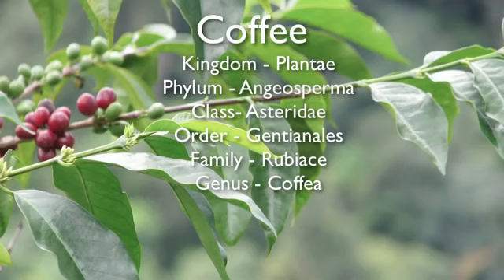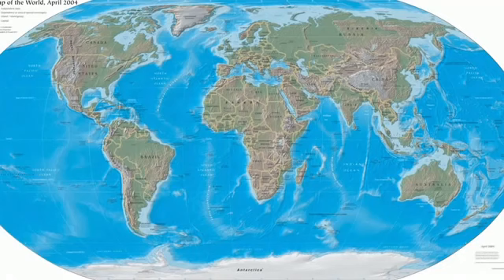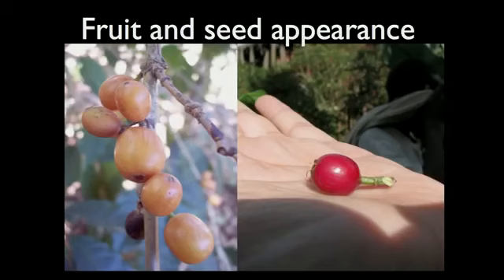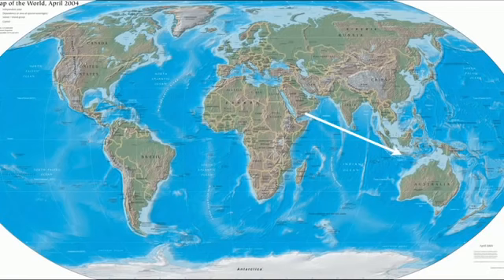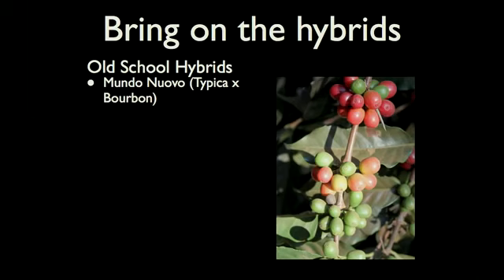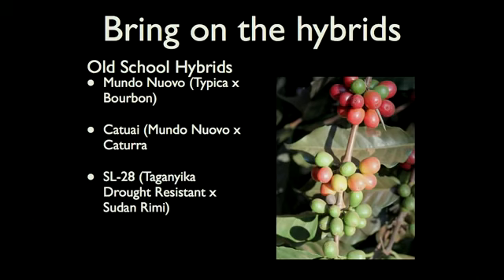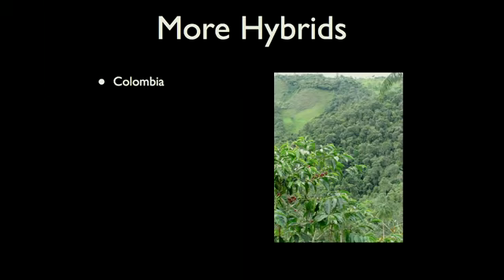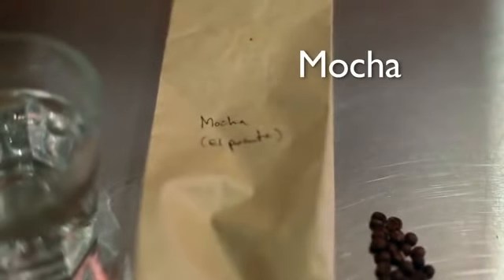Coffee Origins & Varietals Explained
By Counter Culture, this is a great resource where it explains the various coffee origin, varietals and regions.